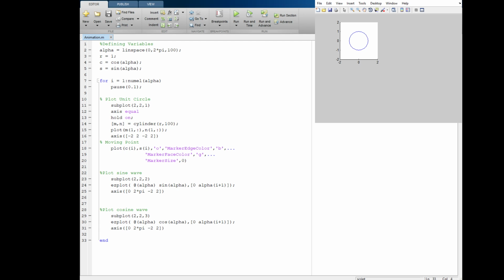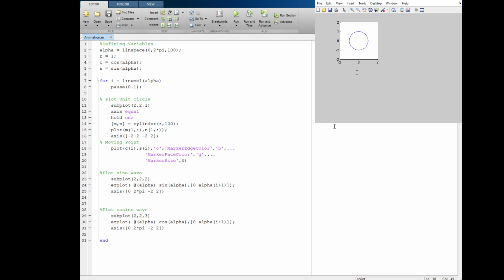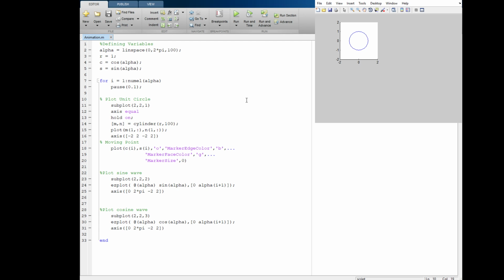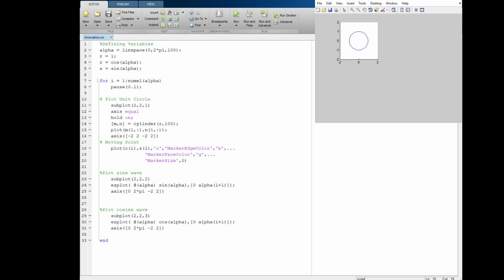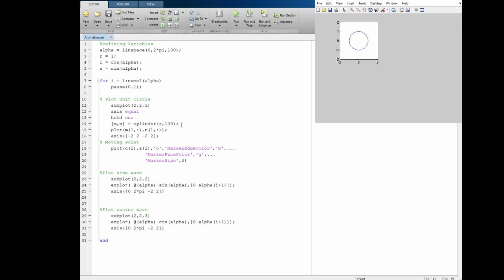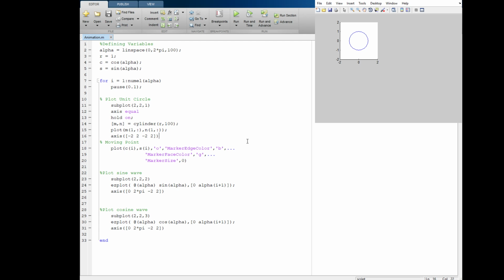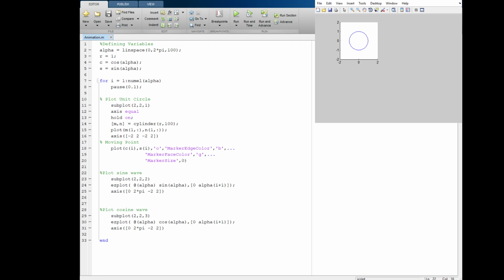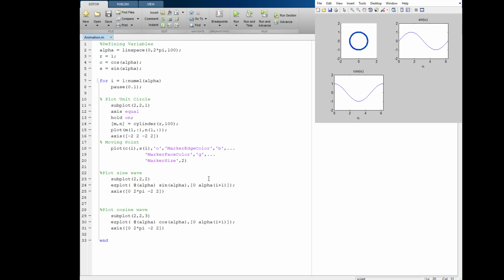Demonstration Of Sine and Cosine Functions on a Unit Circle using MATLAB